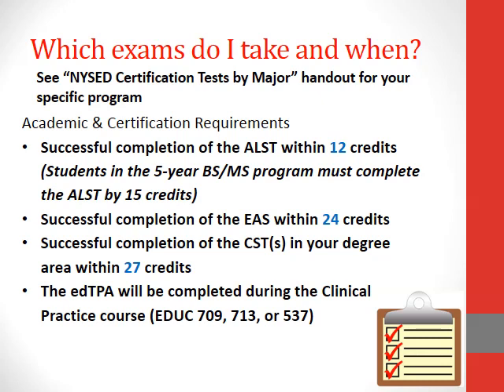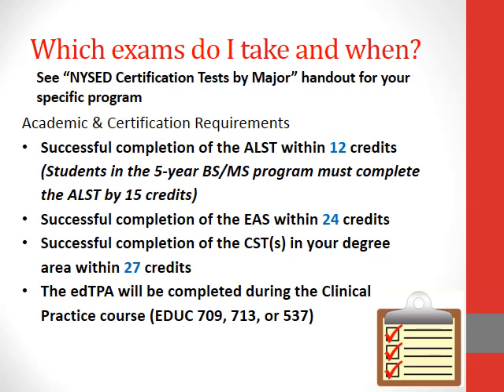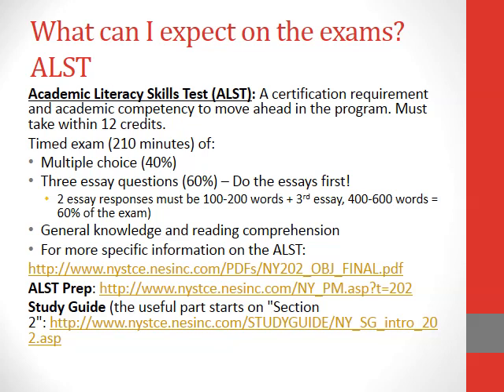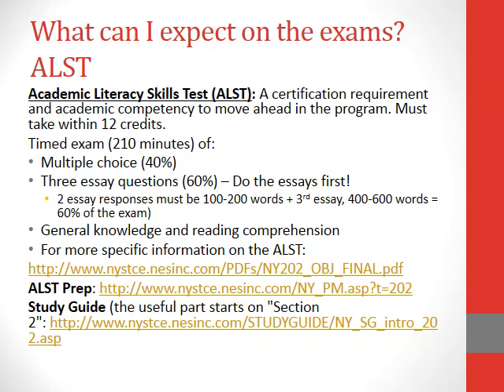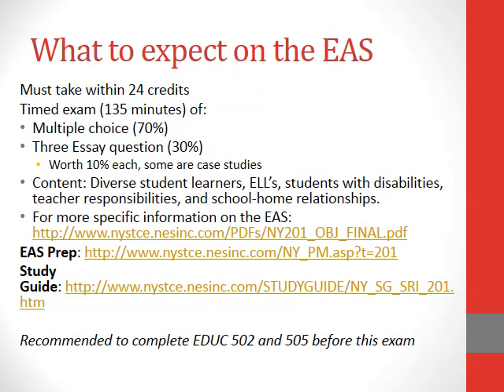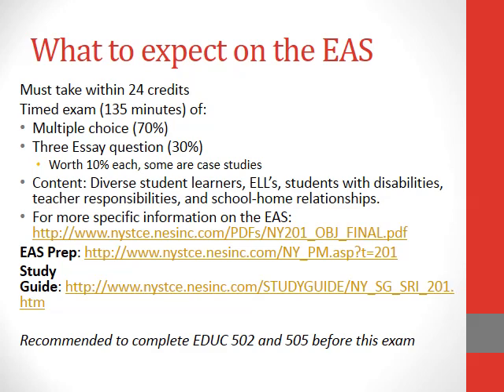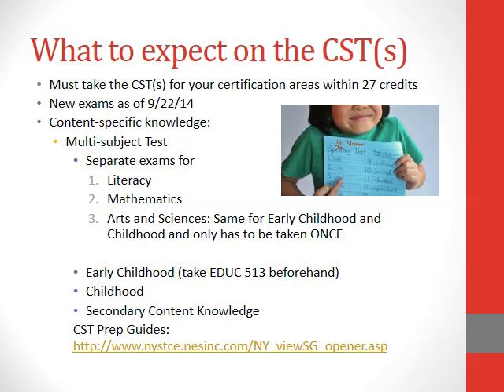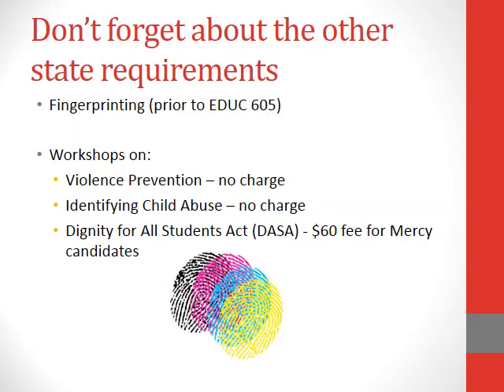Week 2 Certification Tests